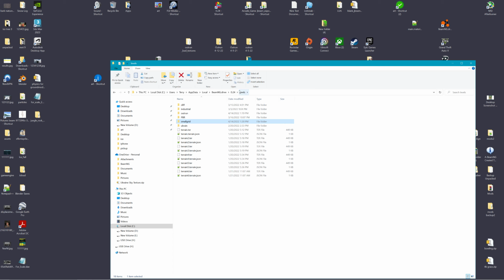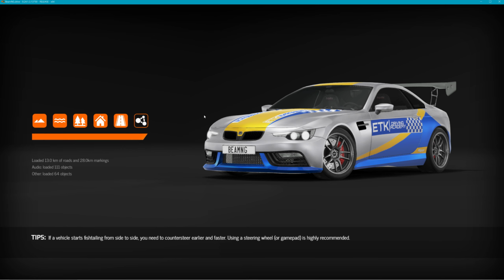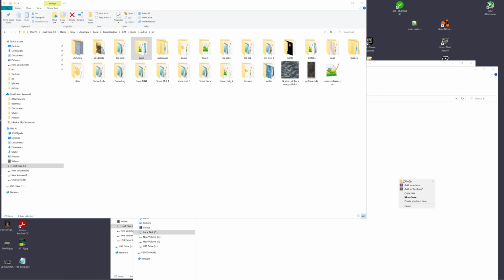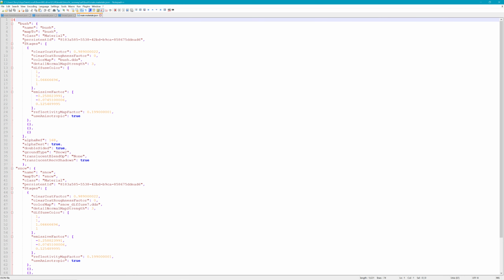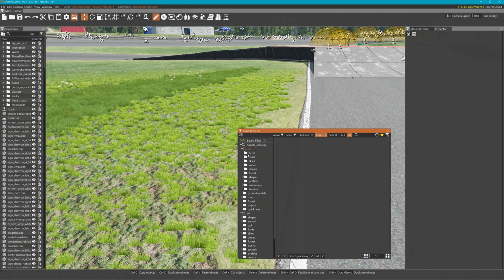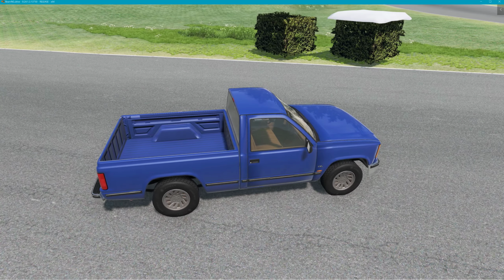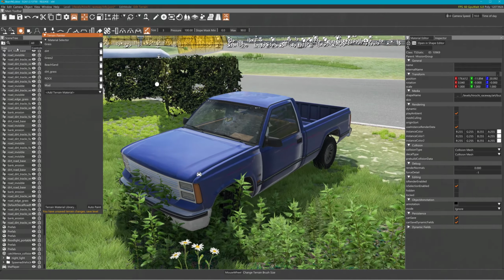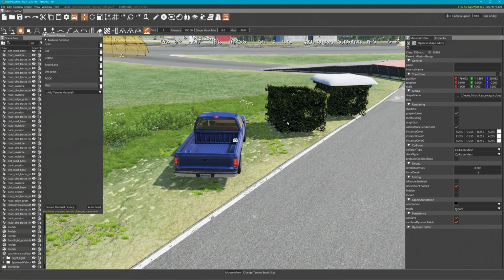Custom Bush with soft collisions - How to download, and add to your map or dev map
See video for where to extract stuff.
but basically groundmodel folder goes in your levels root, and the bush folder goes in your levels art folder, so that it is in its own folder in the art folder.

Control F7 to rebuild collisions for groundmodel to work on bush after placing them.

**if anything is not explained well, let me know. It is easy to assume sometimes people know more when explaining things and not make it clear as it should be.

I removed the snow covered bush before uploading. I forgot to add the collision mesh to that one. I got to remake that snow. It was something I slapped together pretty quick and it looks bad :D